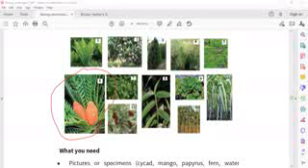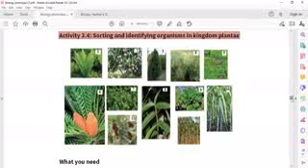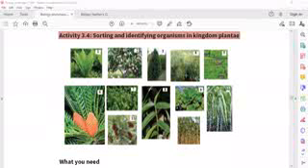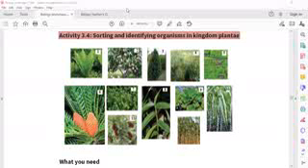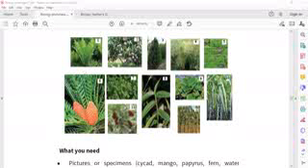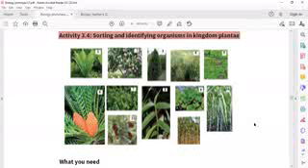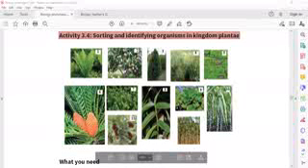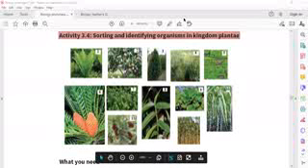s 1 bio kingdom plantae continued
senior 1 BIOLOGY ZOOM CLASS : KINGDOM PLANTAE
THIS video we explore the characteristics of divisions of kingdom plantae in an interactive zoom class.
division spermatophyta( angiosperms and Gymnosperms), Bryophta and pteridophyta. enjoy